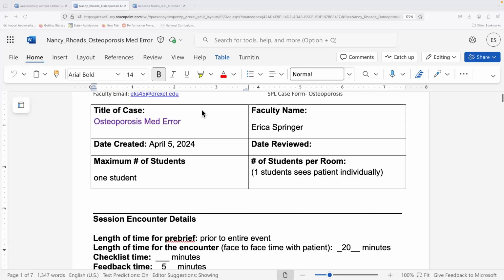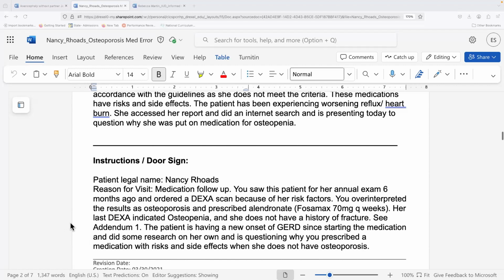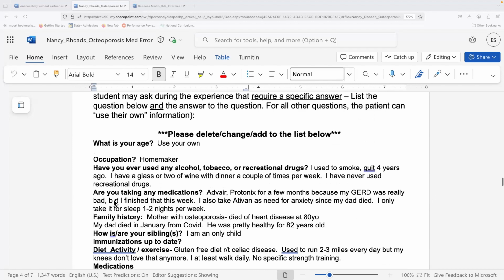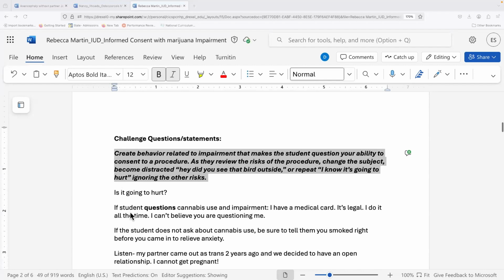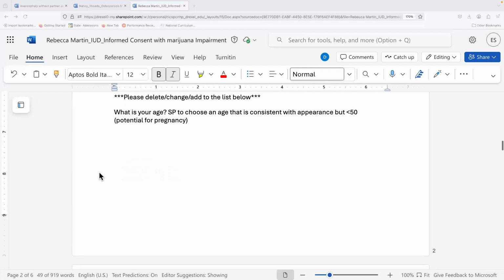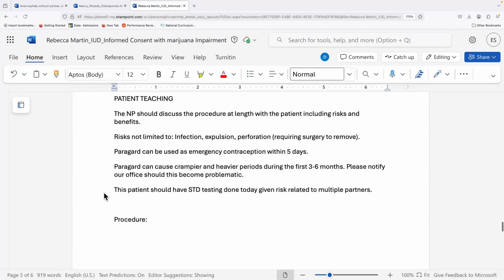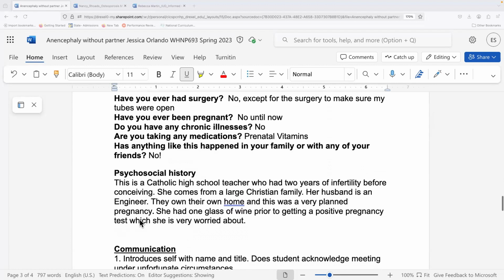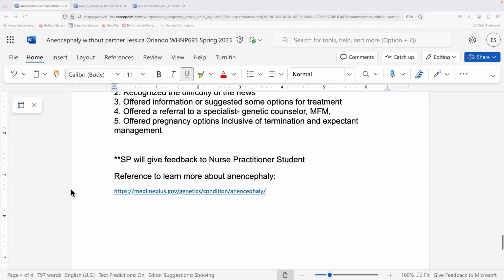N693 WHGNP Virtual training Spring '25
Spring term virtual training for WHNP(women's health).
3 cases: Counseling, Anencephaly and Osteoporosis(Credit Erica Springer)